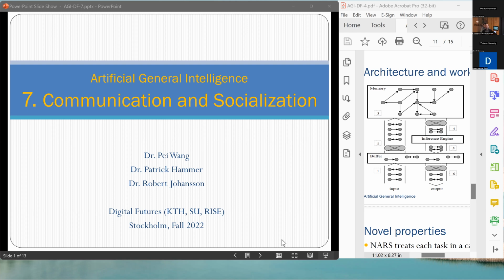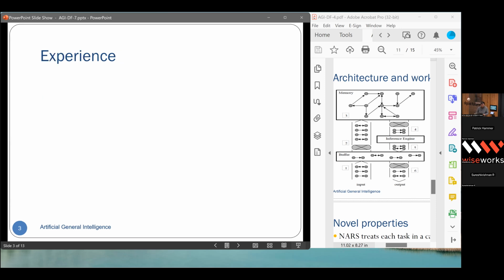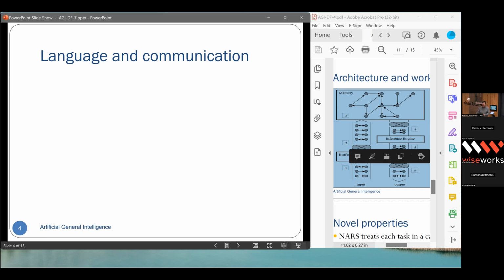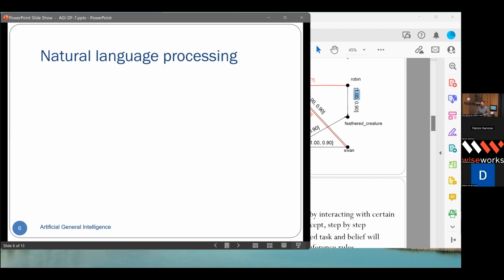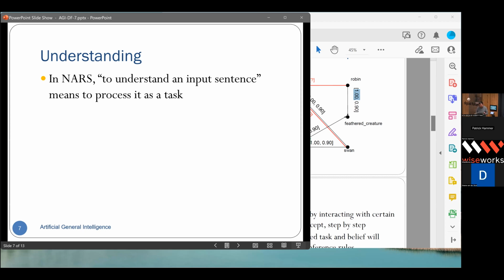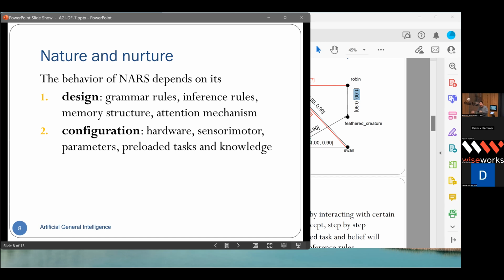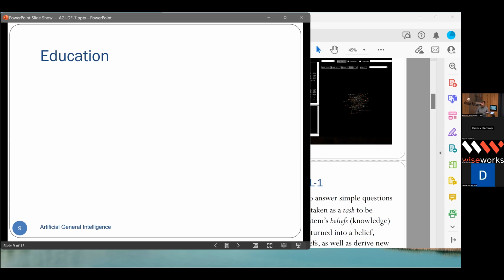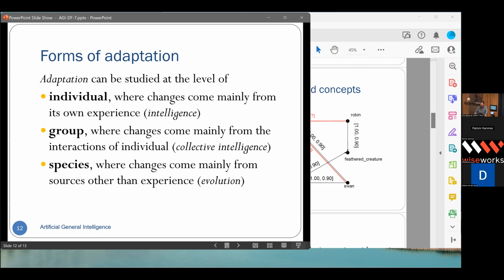Artificial General Intelligence with Professor Pei Wang, Lecture 7 out of 8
Artificial General Intelligence with Professor Pei Wang, Lecture 7 out of 8. Given at Digital Futures, Stockholm, Sweden, on November 17 2022.